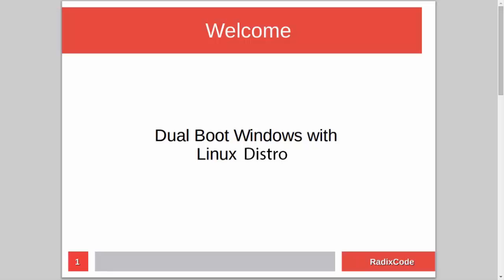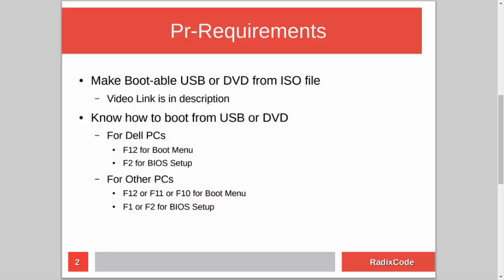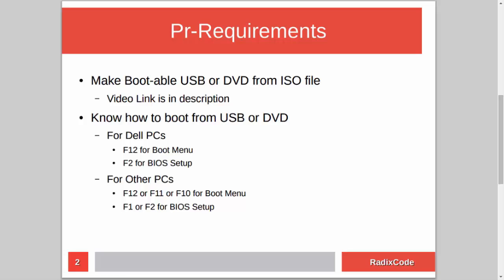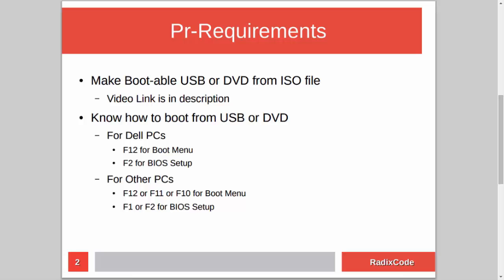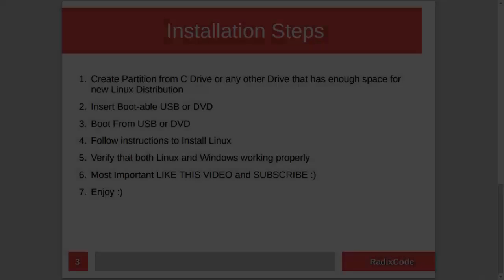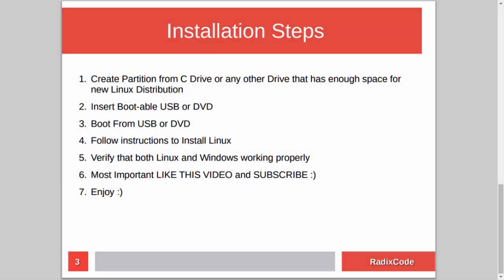How to Dual Boot Windows 10 with Xubuntu 15 2016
in this video i will show you how to Dual Boot Windows 10 with Xubuntu 15

First we need to create empty partition for our Xubuntu 15 from C drive or any other drive that has enough space in it

And then We will install our Xubuntu 15

And at the end we will verify that both Xubuntu 15 and Windows 10 are working fine.

Other Links